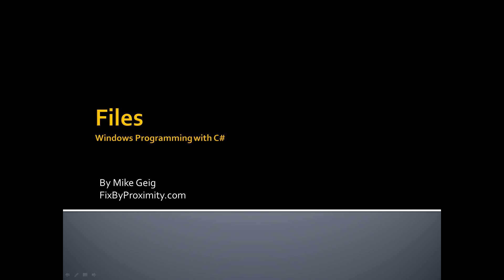Windows Programming Part 11.0: Files and Streams